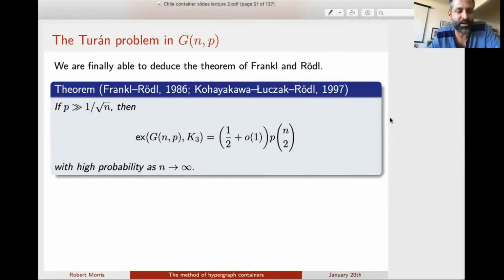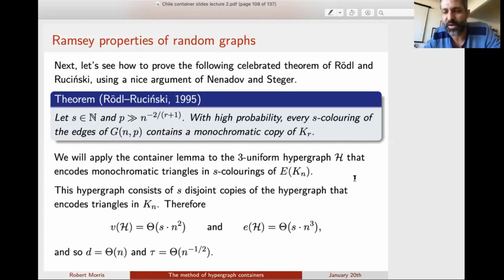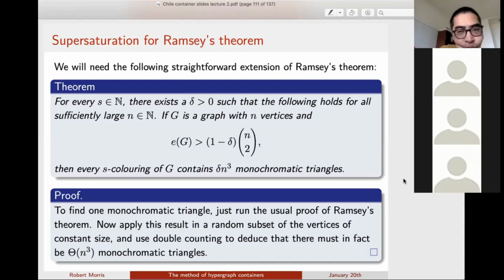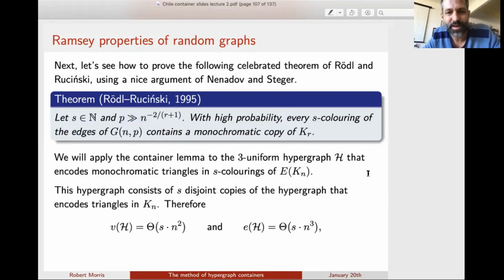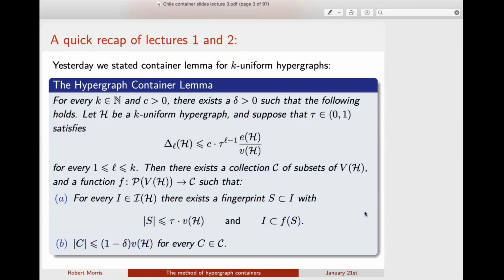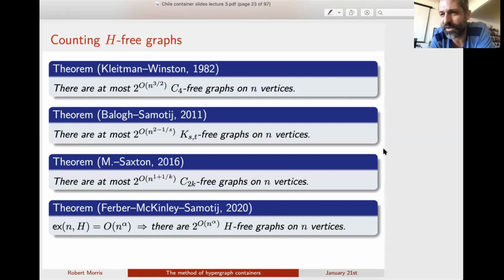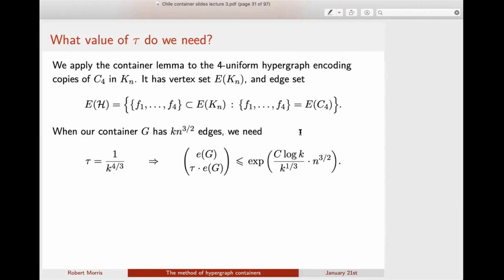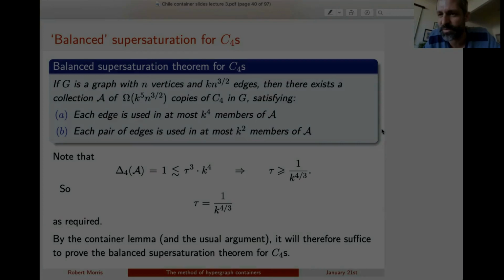Lecture 3: The Method of Hypergraph Containers (mini-course)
The third of four lectures by Rob Morris (IMPA) of a mini-course given in the (on-line) Discrete Mathematics Summer Schools, Jan 18-22, 2021.